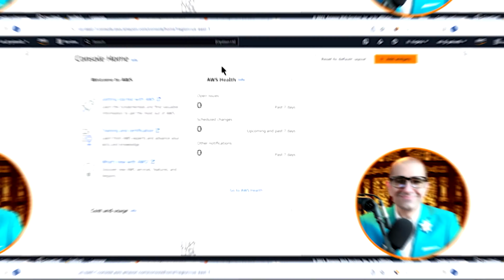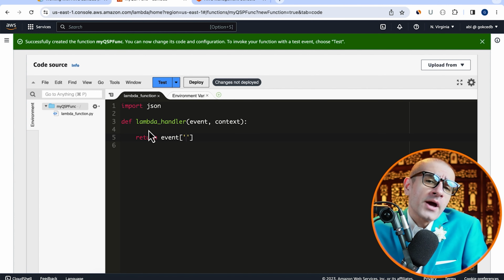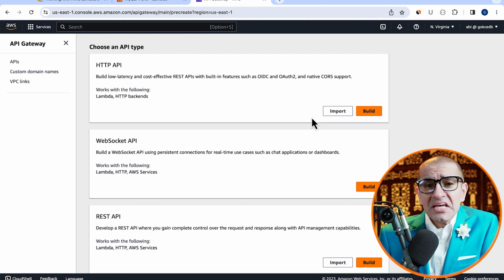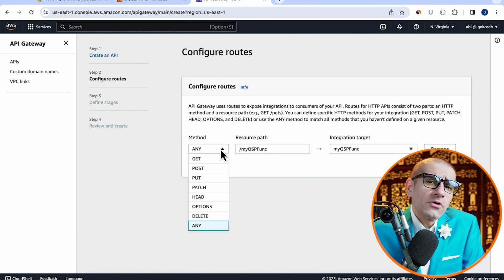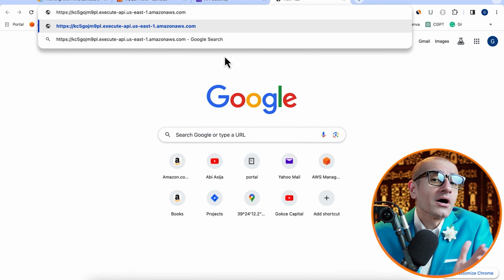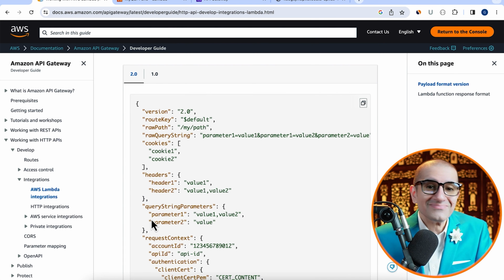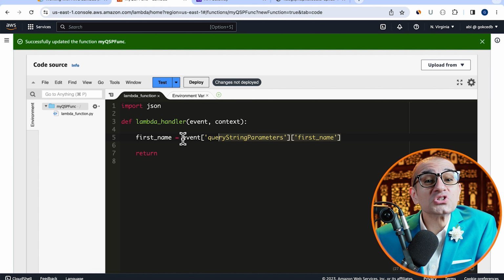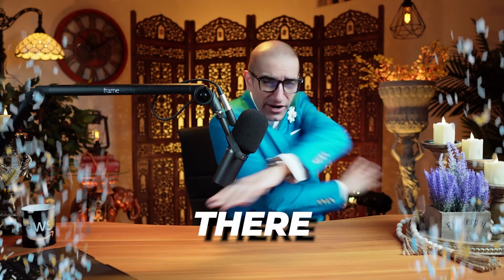AWS API Gateway 👉 Pass Query String Parameters Tutorial 🔥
You have an HTTP API which is integrated with an AWS Lambda function and deployed with the Amazon API Gateway.

Now you create a GET method and you want to extract query string parameters from the API URL.

How do you do this using a Lambda function? Let's find out.

AWS Lambda is a serverless, event-driven compute service that lets you run code for virtually any type of application or backend service without provisioning or managing servers. You can trigger Lambda from over 200 AWS services and software as a service (SaaS) applications, and only pay for what you use.

Amazon API Gateway is a fully managed service that makes it easy for developers to create, publish, maintain, monitor, and secure APIs at any scale. APIs act as the "front door" for applications to access data, business logic, or functionality from your backend services.